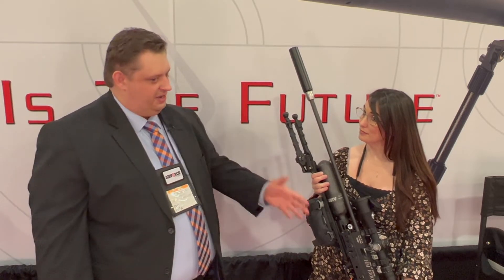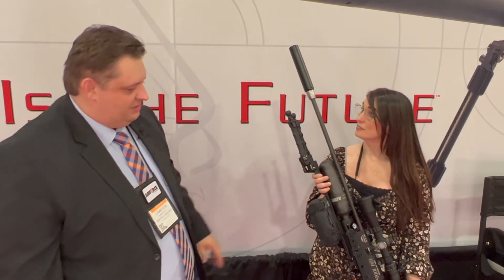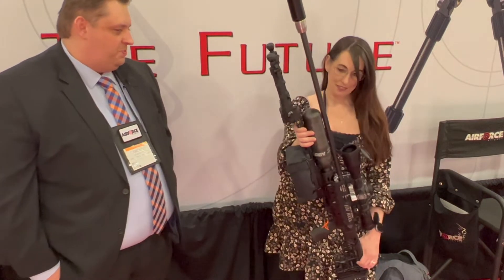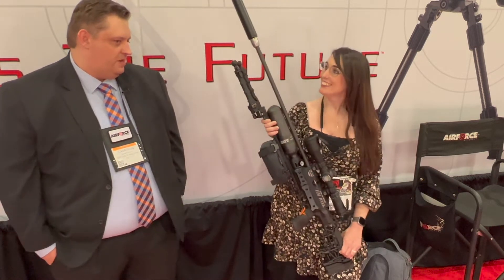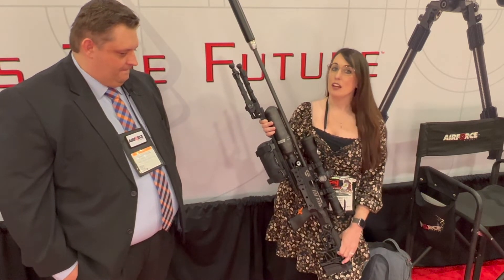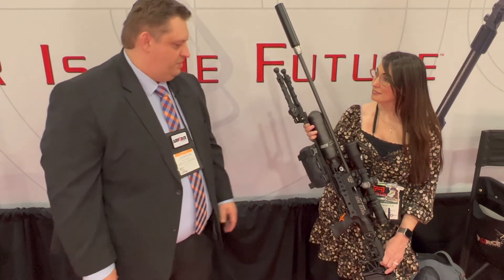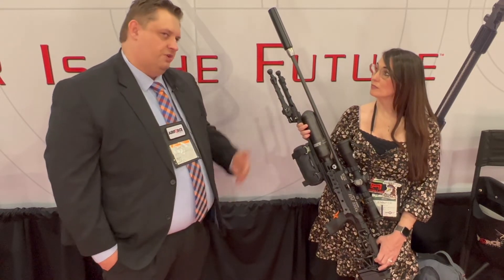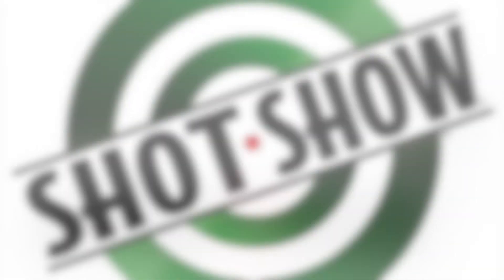Airforce Airguns SHOT Show 2022